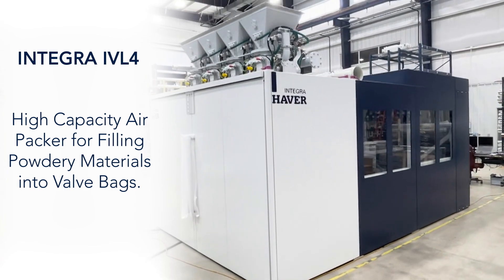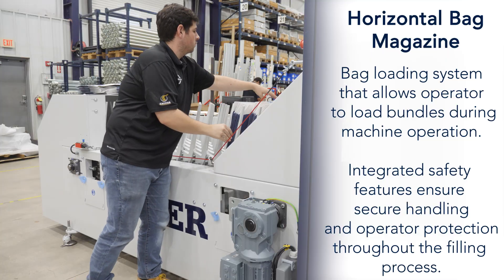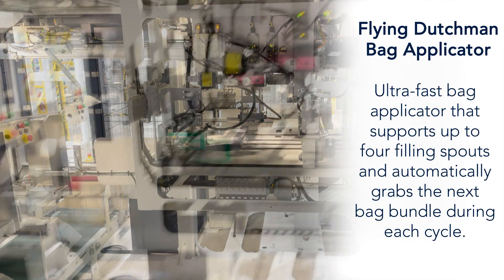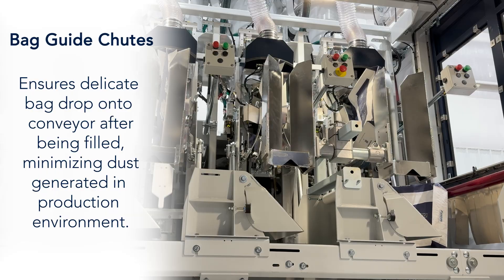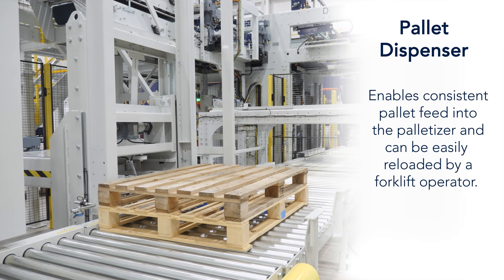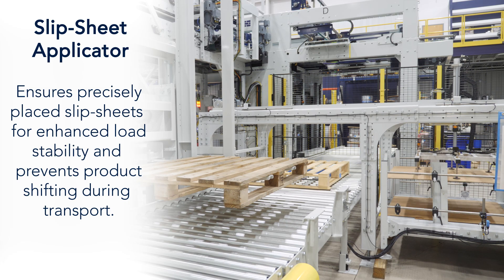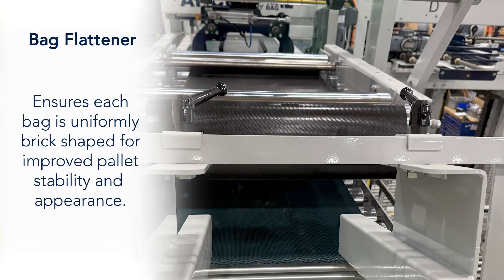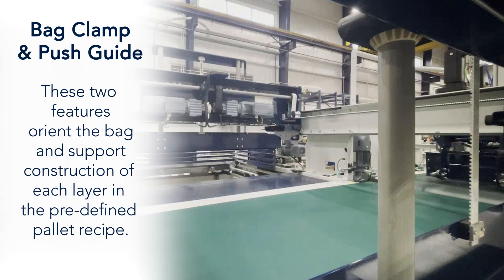Plug & Play valve bag packing machine with bag palletizer for high capacity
🔝High Level Bagging & Palletizing in Action🏭

Here is some footage from our Factory Acceptance Test of an INTEGRA IVL4 Valve Bag Packer and an ARCUS High Level Bag Palletizer from a project consisting of four total packaging lines. This packaging line has multiple features for enhanced performance, speed, and cleanliness including our Flying Dutchman bag applicator, pallet & slip-sheet dispensers, and much more.